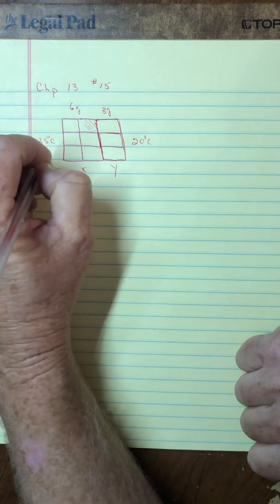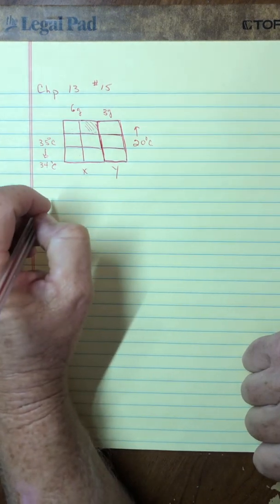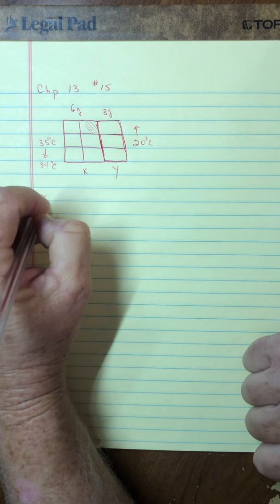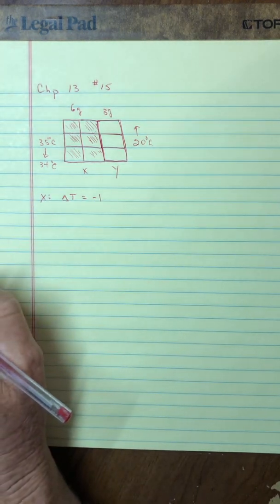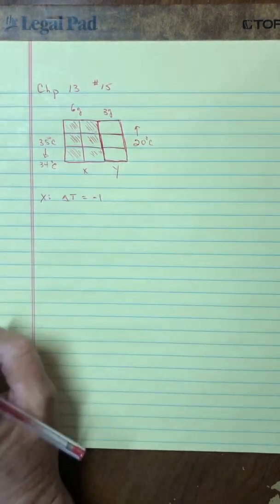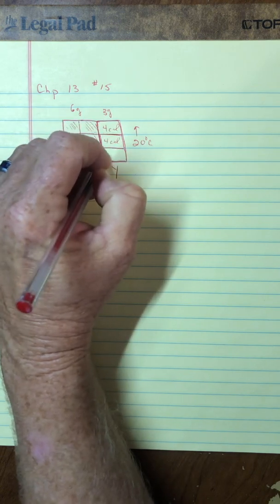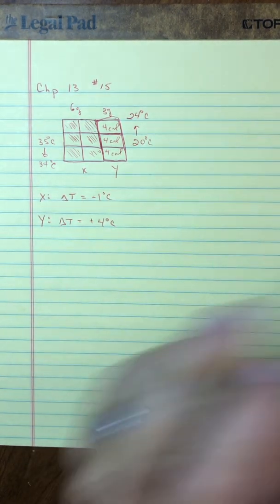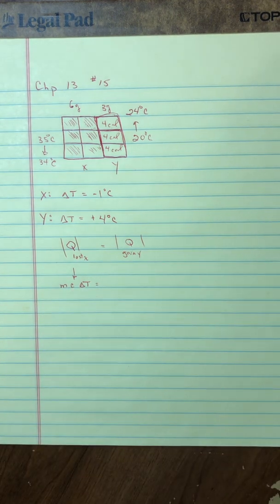Physics 102 Chapter 13 problem 15